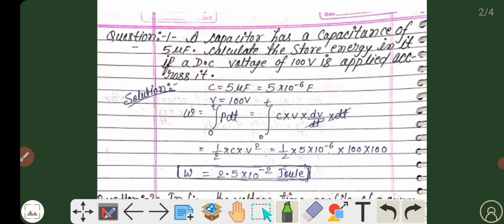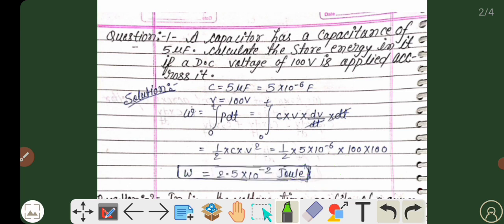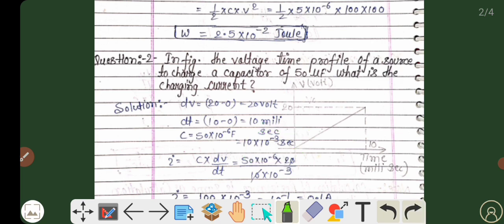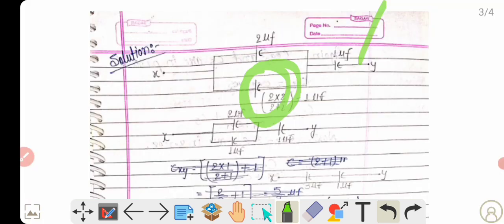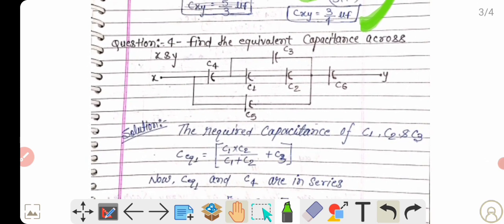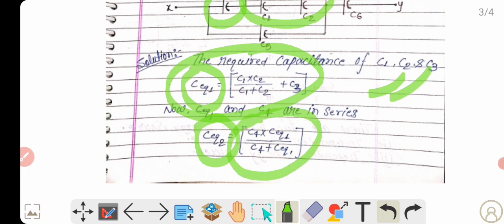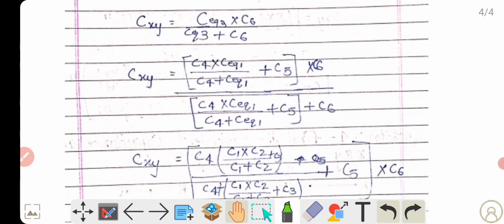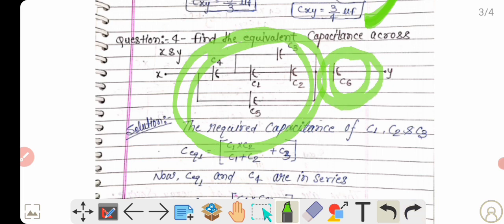Electric Circuits || Numerical on Capacitor || sbtebihar electricalengineering drdo #